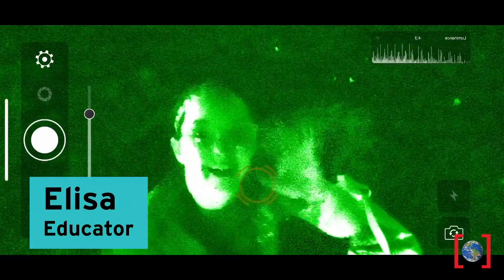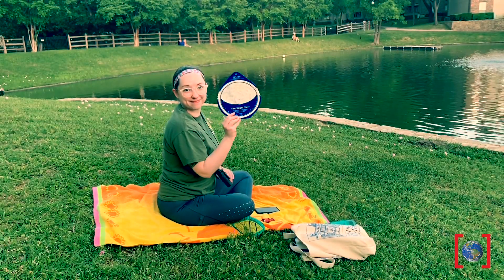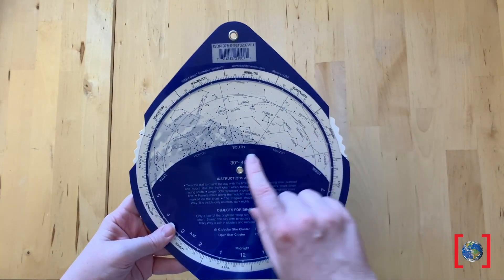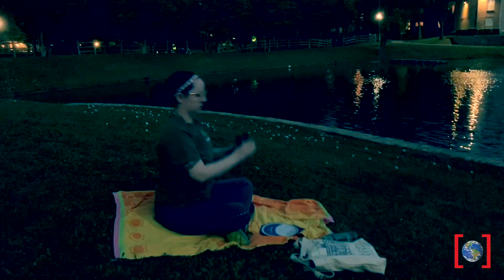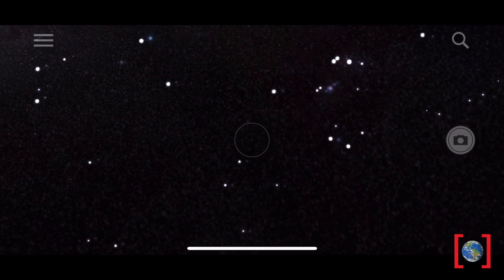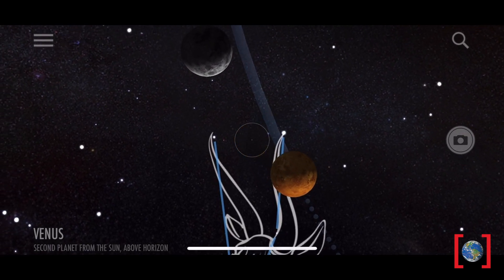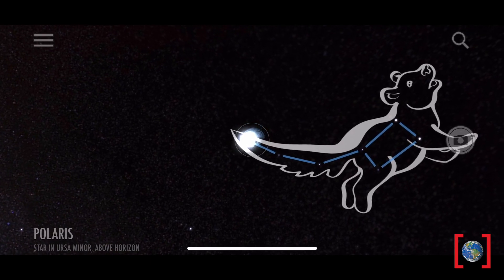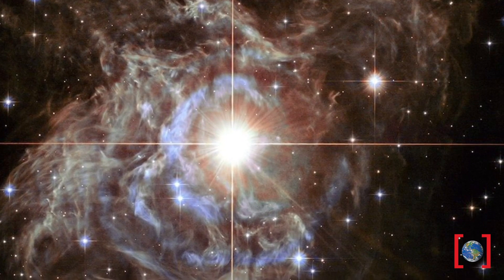Backyard Stargazing | Amaze Your Brain at Home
Explore some of the amazing sites in our universe from your own home. Learn how you can stargaze by printing our star wheel pdf* and utilize some at-home equipment to get started.

Credits:
NASA, ESA/Hubble and the Hubble Heritage Team NASA, ESA, and the Hubble Heritage Team (STScI/AURA)-Hubble/Europe Collaboration. Acknowledgment: H. Bond (STScI and Penn State University) ESA/Hubble & NASA
NASA, ESA, and B. Holwerda (University of Louisville) Kepler Star Wheels reproduced with permission from NASA Kepler Mission and University of California, Lawrence Hall of Science